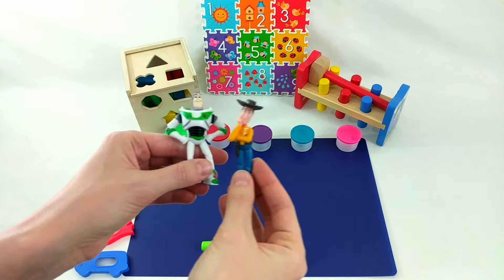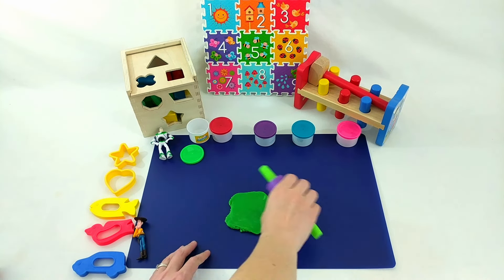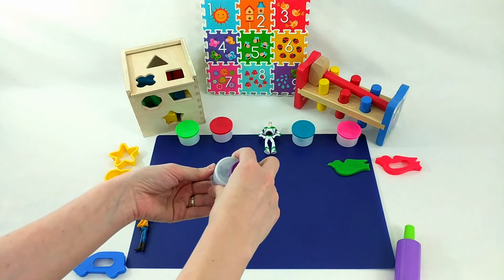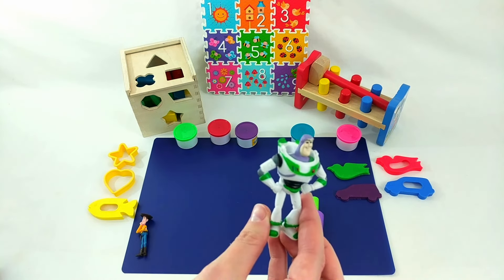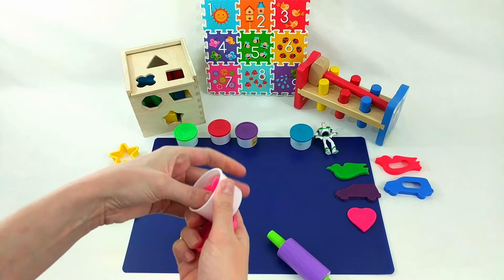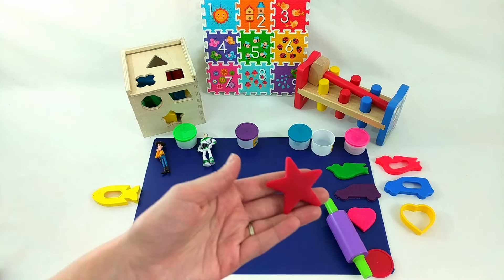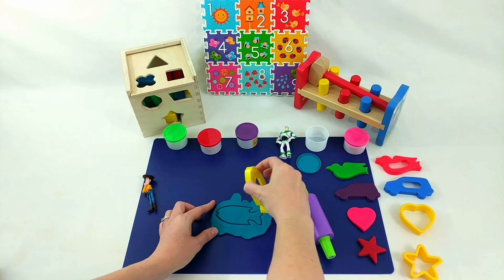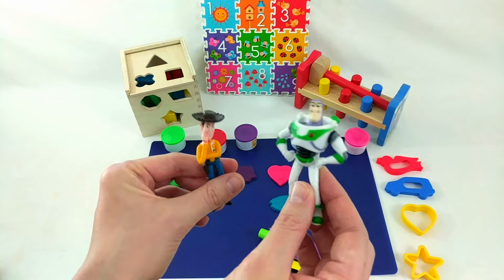Preschool Colors and Shapes with Disney Toy Story, Buzz and Woody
Best preschool learning video for kids and toddlers. Learn colors, numbers, and shapes with toys, play-doh and nursery rhyme songs. Toy Story, Buzz, Woody, Disney, Play Doh, surprise toys.